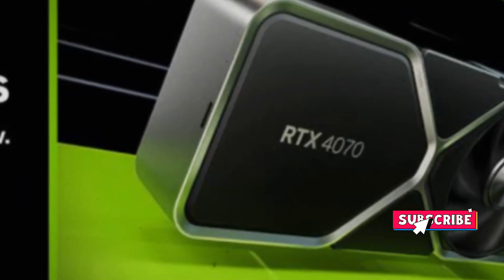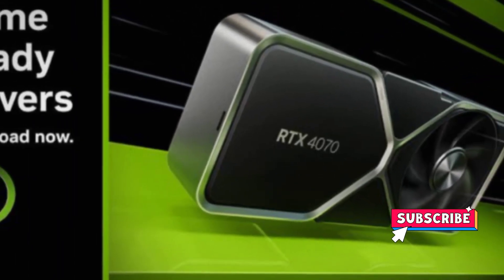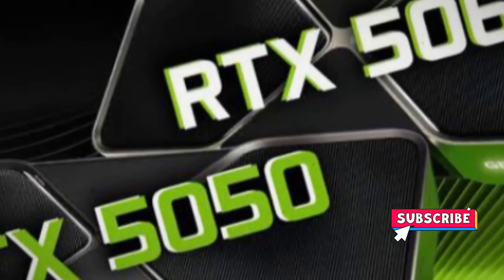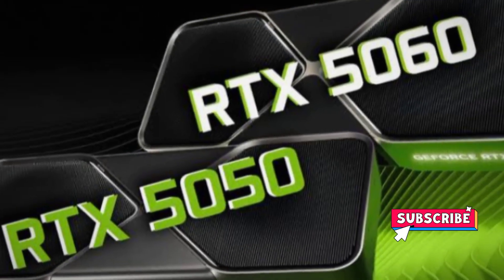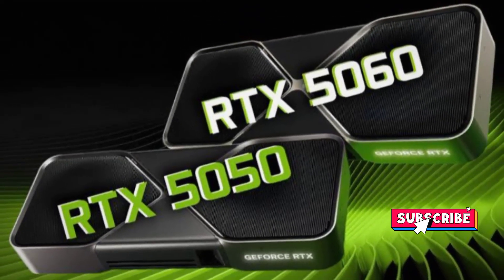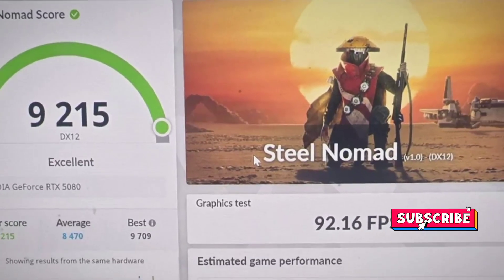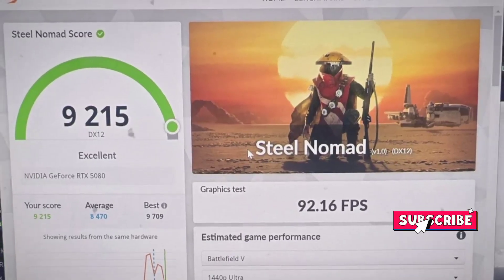NVIDIA Driver 576.02: RTX 50 Series Gets Massive Performance Boost | Nvidia Latest Driver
Topic Covered
1.NVIDIA
2.GPU driver
3.RTX 50 series
4.Performance boost
5.Power efficiency
6.GeForce RTX 5080
7.Driver update
8.NVIDIA 576.02
9.Graphics driver
10.RTX GPUs
11.NVIDIA RTX 50 series performance boost
12.GeForce RTX 5080 driver update
13.NVIDIA 576.02 driver performance gains
14.RTX GPU power efficiency improvements
15.NVIDIA graphics driver update
16.Nvidia RTX
17.RTX
18.RTX 50 Series

1. "NVIDIA Driver 576.02: RTX 50 Series Gets Massive Performance Boost"
2. "Up to 7% Gains: NVIDIA 576.02 Driver Update Brings Big Improvements"
3. "RTX 5080 Sees Significant Performance Boost with NVIDIA 576.02 Driver"
4. "NVIDIA 576.02 Driver: Power Efficiency and Performance Gains for RTX 50 Series"
5. "New NVIDIA Driver Brings 5-7% Performance Gains for RTX 5080"
6. "NVIDIA 576.02 Driver Update: What You Need to Know"
7. "RTX 50 Series Gets a Boost: NVIDIA 576.02 Driver Released"
8. "NVIDIA Driver 576.02: Improved Performance and Power Efficiency for RTX GPUs"
9. "Get Ready for a Performance Boost: NVIDIA 576.02 Driver Update"
10. "NVIDIA 576.02 Driver: Unlocking Higher Performance for RTX 50 Series GPUs"

This Channel DOES NOT Promote or encourage any illegal activities, all contents provided by This Channel is meant for ENTERTAINMENT and REVIEW PURPOSE only.